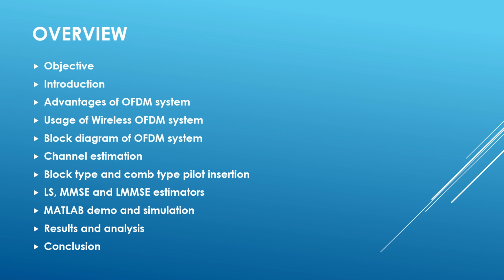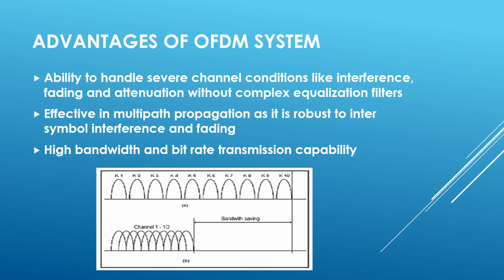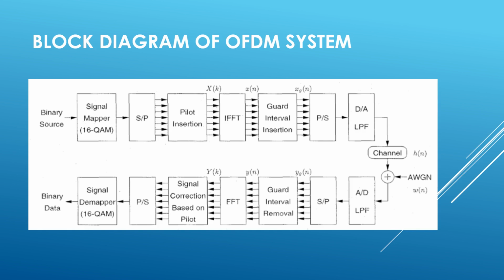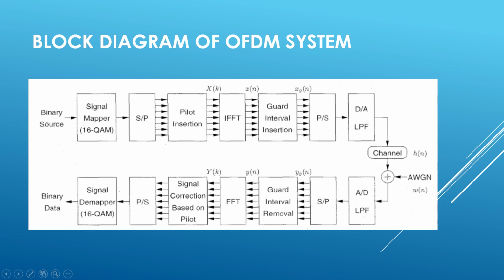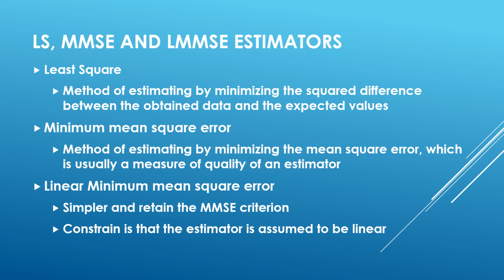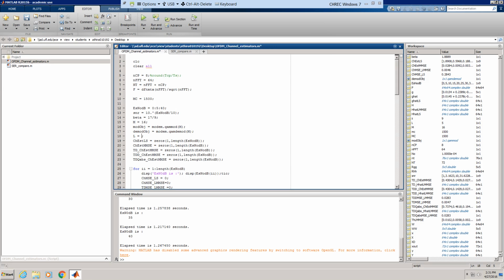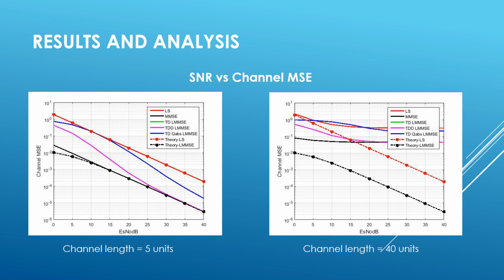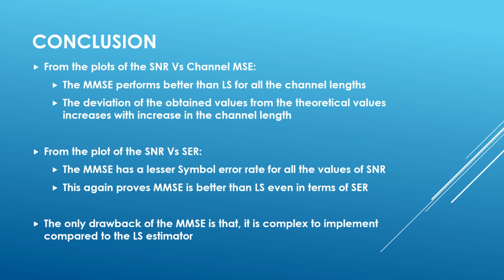EEL 6509 Final Project - OFDM - Channel estimation